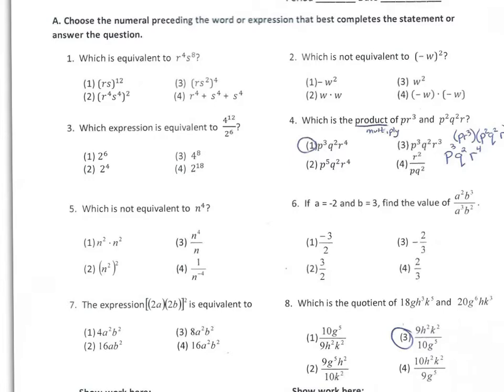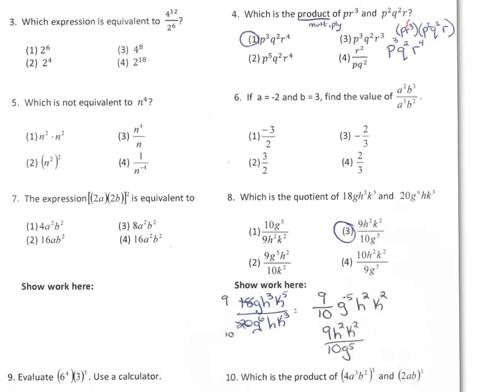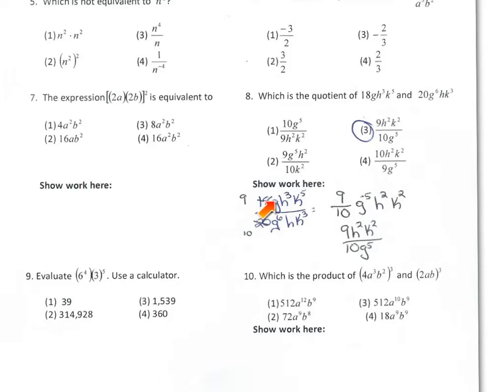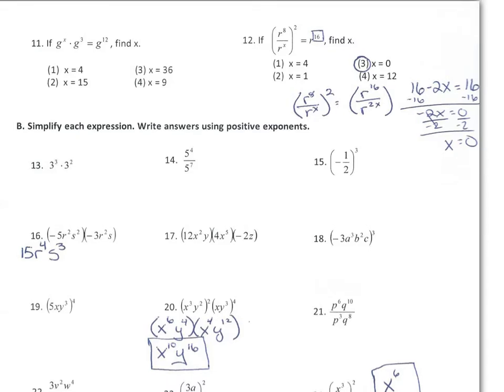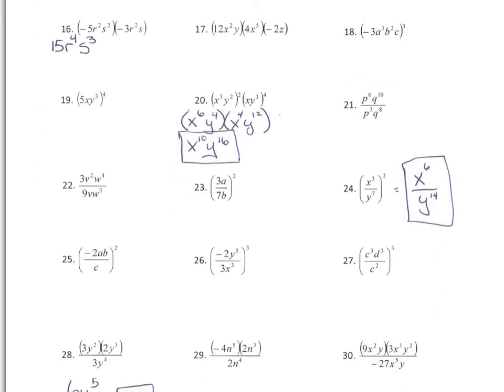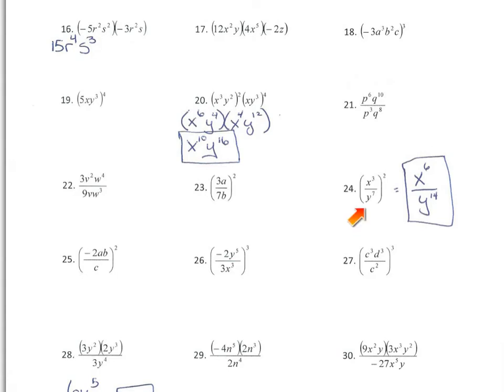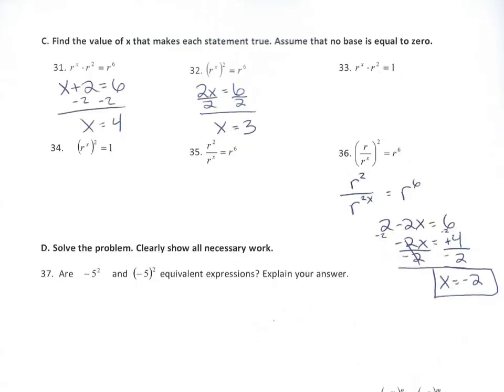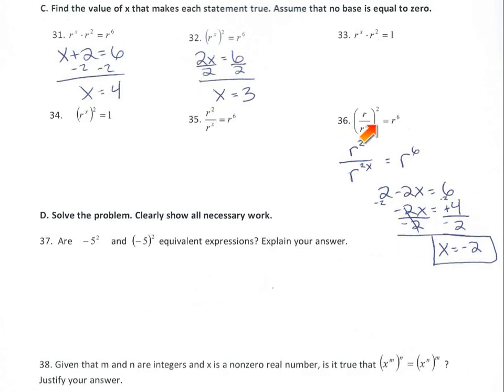Rules of Exponents